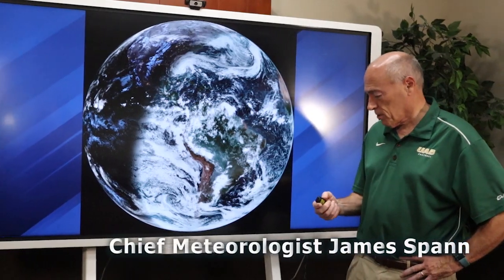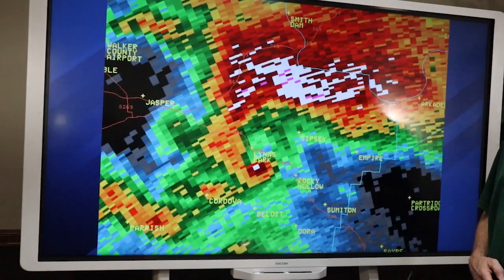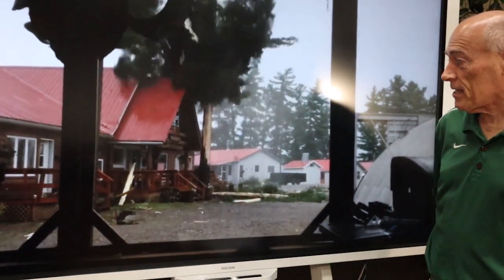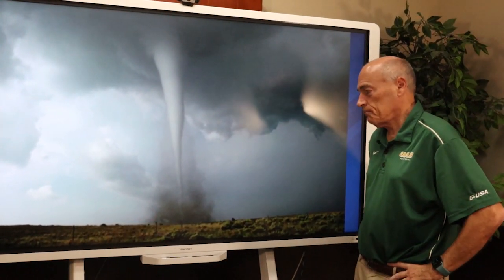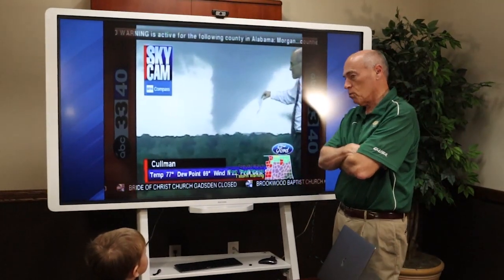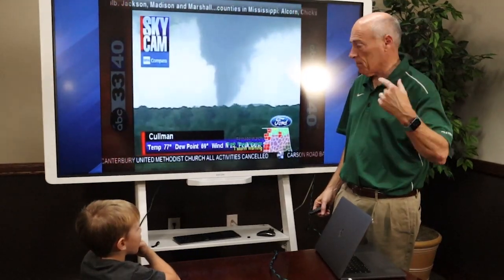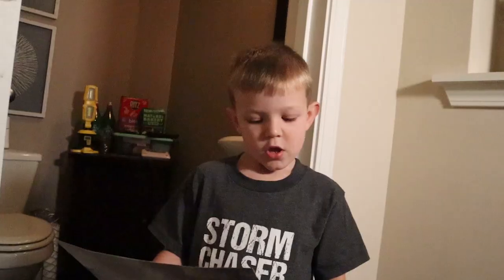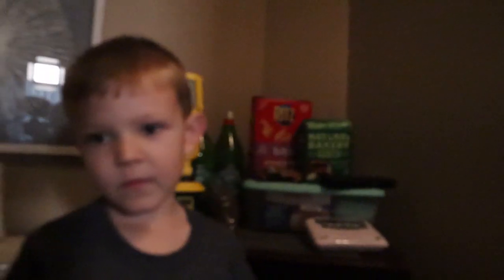Storm Tracking with James Spann - Let's Learn All About Weather - Jackson becomes a Weatherman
Chief Meteorologist James Spann met with Jackson to teach us all about weather. He showed us how they track rain, how to spot a tornado and even gave us homework!

You will not want to miss Jackson taking a crack at reporting the weather on a day filled with crazy weather.

Learn all the Do's and Don'ts with us to stay safe!